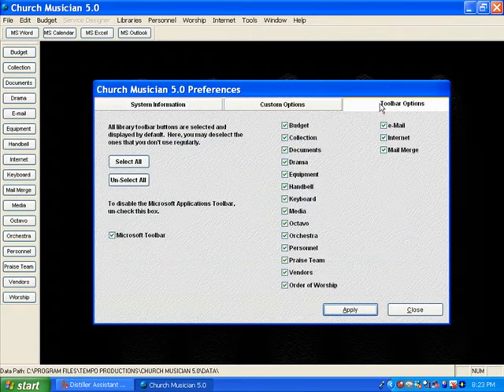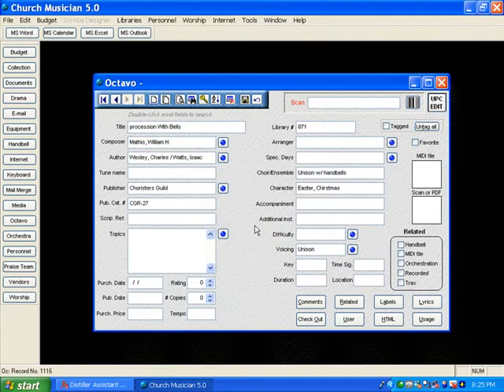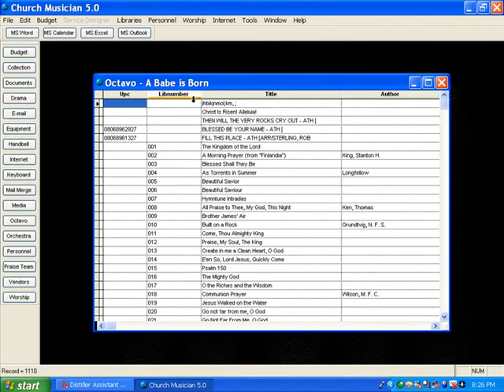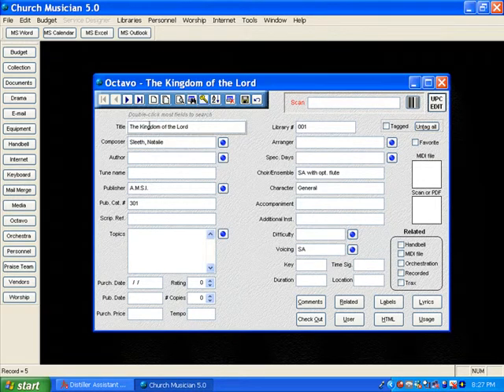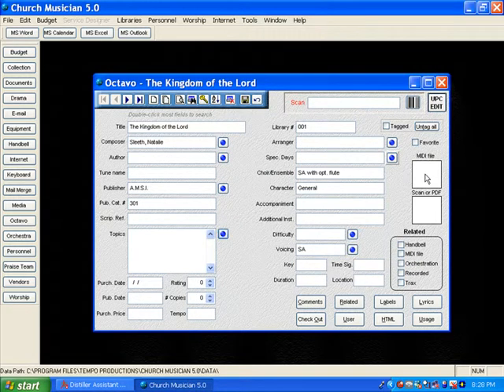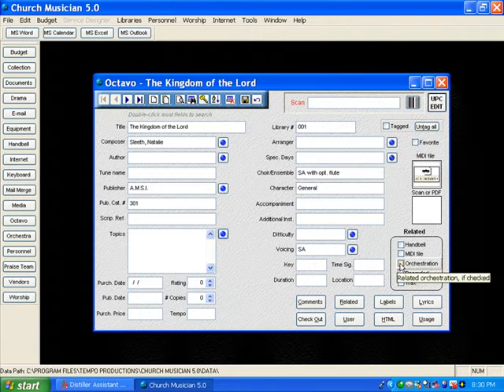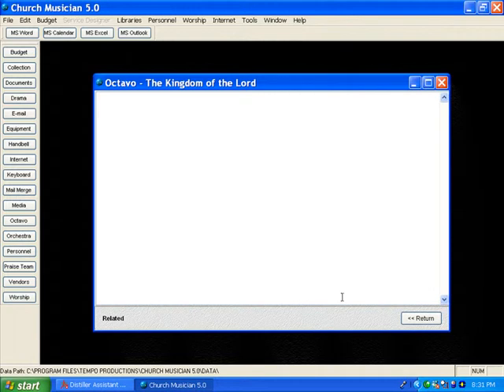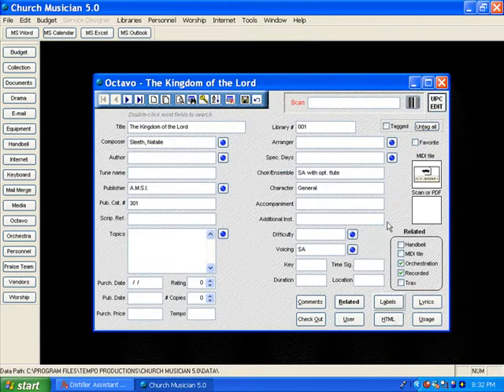Church Musician Basic Features